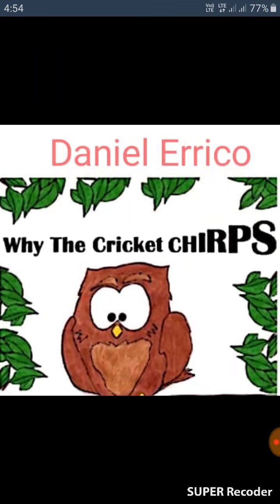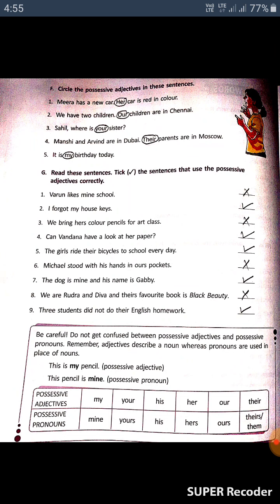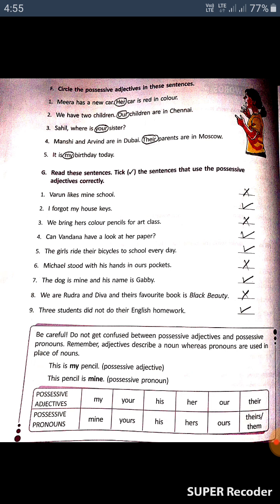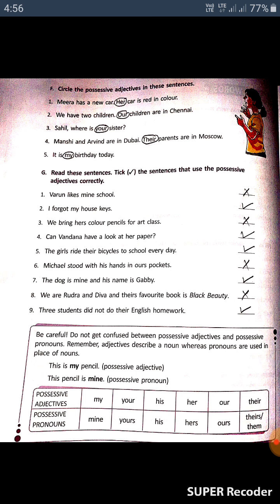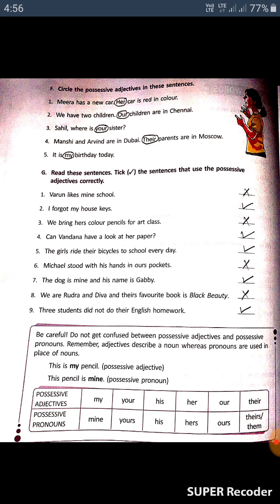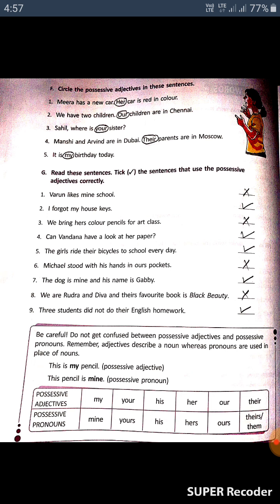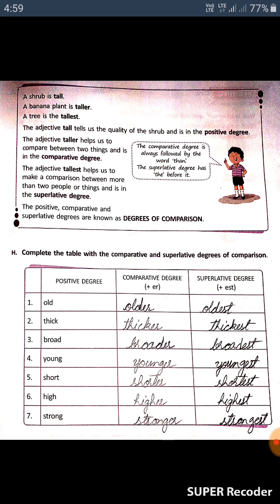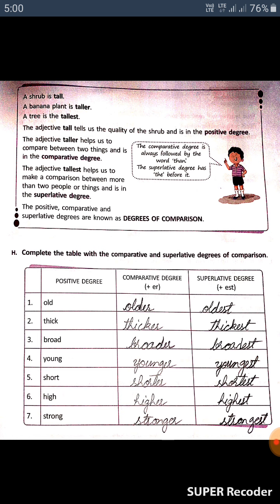English Literature;Class-4th:Why the Cricket Chirp(Daniel Errico)Exercise portion-4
Exercise portion of Why the Cricket Chirp